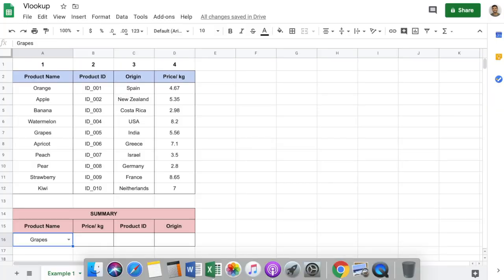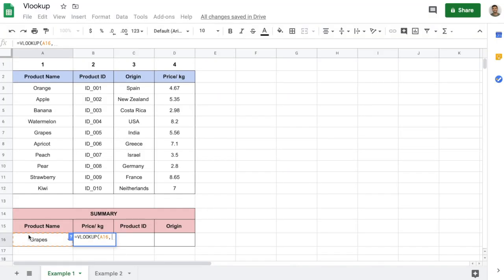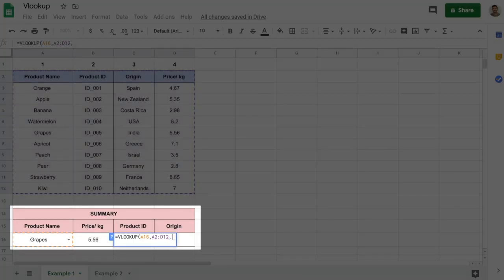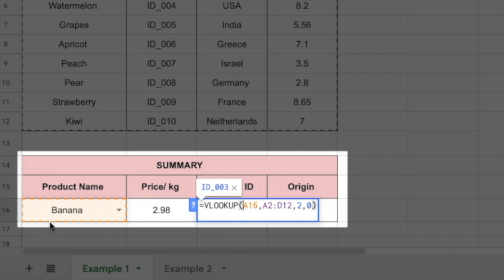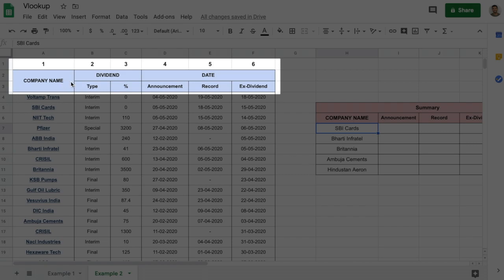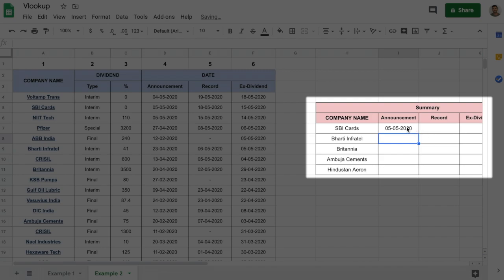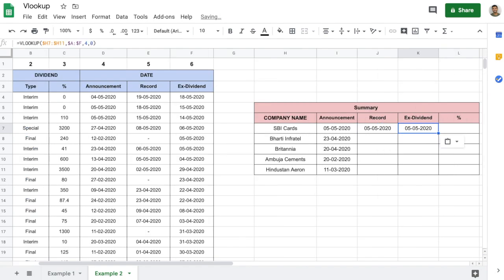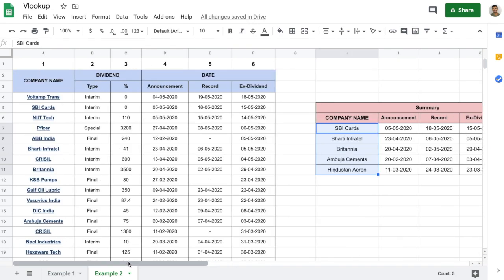VLOOKUP Tutorial For Beginners in 2024 (How To Use Vlookup Function In Excel)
In this video, I explain everything you need to know to get started with VLOOKUP for Excel.

It's great for beginners. However, the video is packed with additional tips and tricks for writing formulas that will help save anyone time when writing formulas.

Here are the major topics covered:

1. What does the Vlookup function do and how does it work?
2. How to write a simple Vlookup formula?
3. The causes of errors with Vlookup.
4. Vlookup to other sheets.

Find out how to do a VLOOKUP in Excel and for what situations you can use Excel's Vlookup formulas for Excel

The Excel VLOOKUP formula can search for a specific category or value in an Excel data table and return the “opposing” value from adjacent columns.
“V” in VLOOKUP refers to vertical and “H” in HLOOKUP refers to horizontal.

Vlookup formulas do not need to have sorted lists. If your Excel table is unsorted make sure you look for an exact match by selecting "false" in the last argument of Vlookup.

One major limitation of VLOOKUP is that it cannot look to the left. The values to lookup must always be on the left-most column of the range and the values to return must be on the right-hand side. By the end of the video, you will understand the lookup in excel.